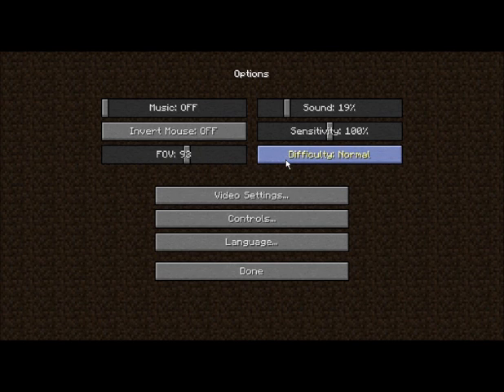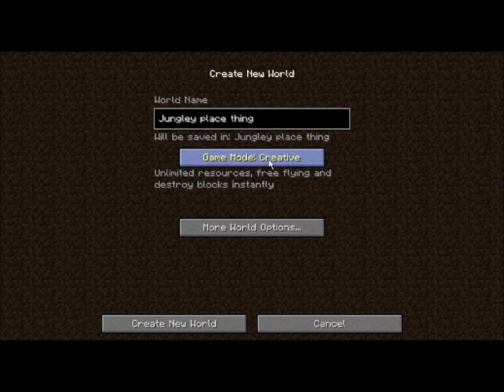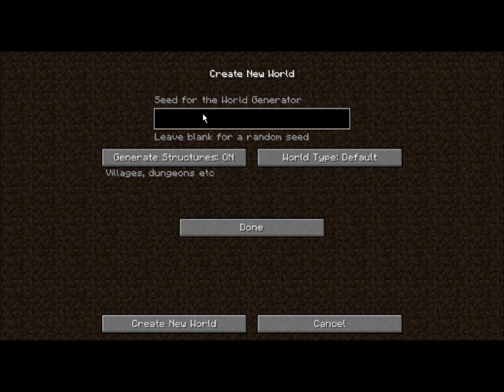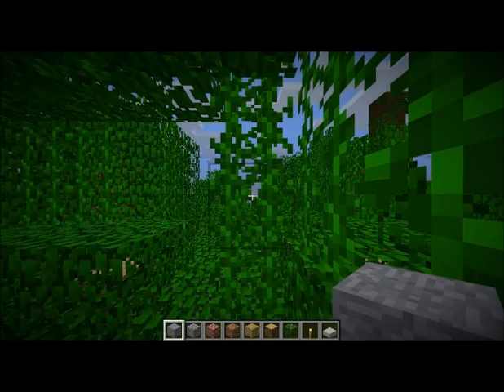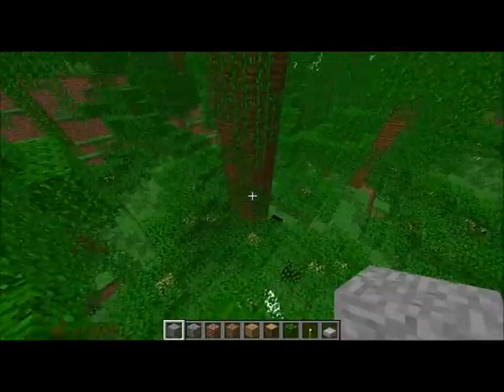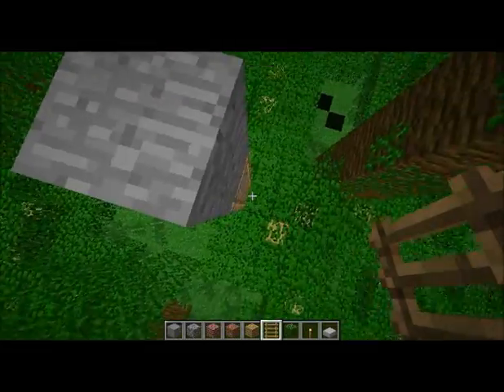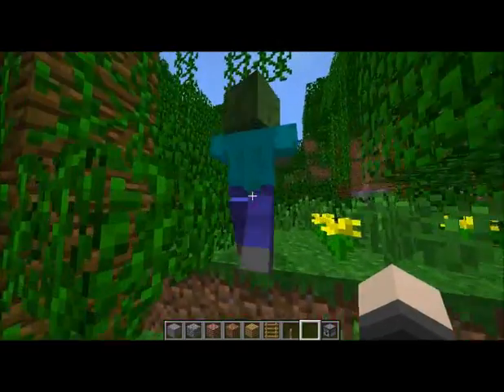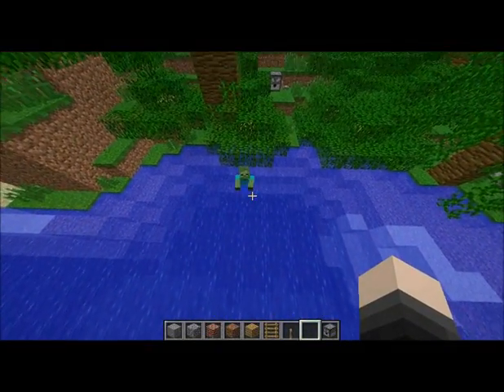Minecraft Snapshot 12w03a (minecraft 1.2 Prerealease)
I show you some of the updates for minecraft 1.2! How about a list right here:

-Ladders regained their collision box, and vines are climbable when they have a solid block behind them

-Added jungle biome (requires a new world) with new tree and leaf types

-Updated language files

-Dispensers will place mobs instead of releasing the spawner egg

-Zombies have new path-finding AI

-Wolves have new AI and can be bred (when tame)